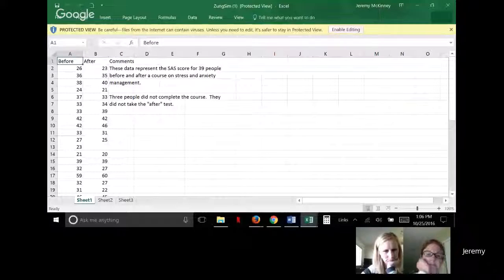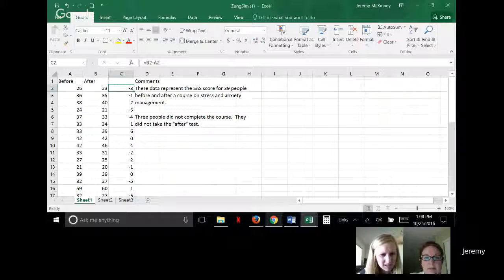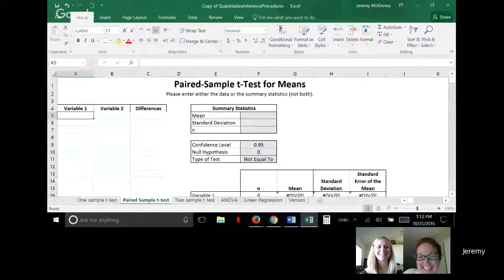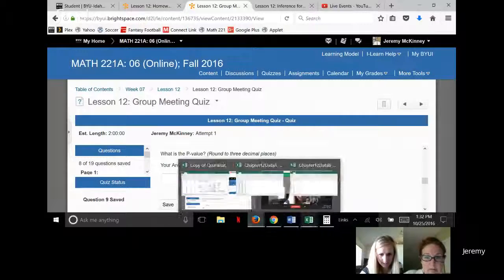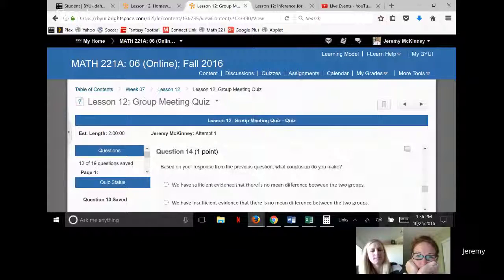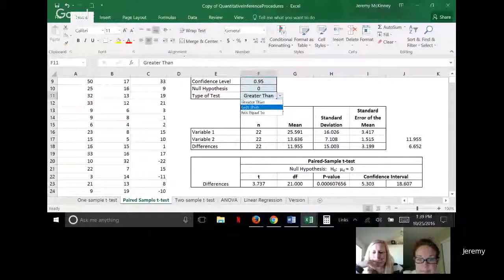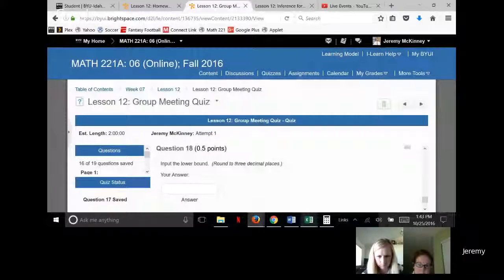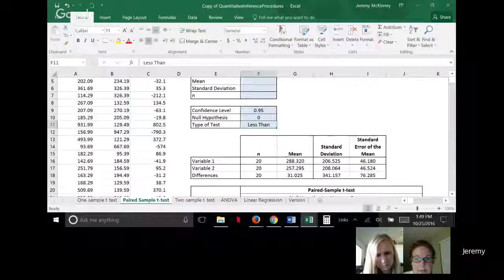221 Lesson 12